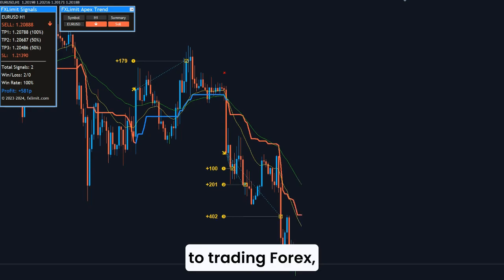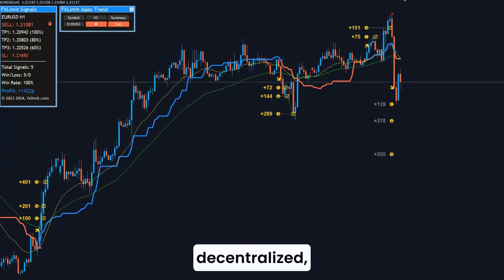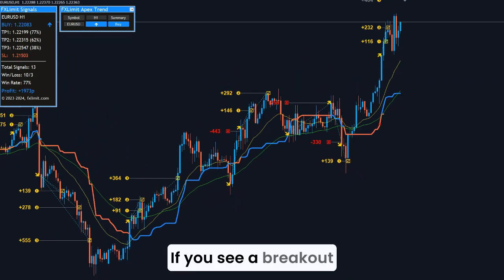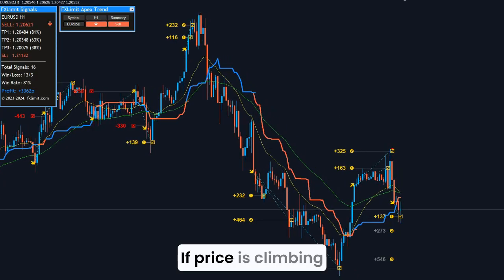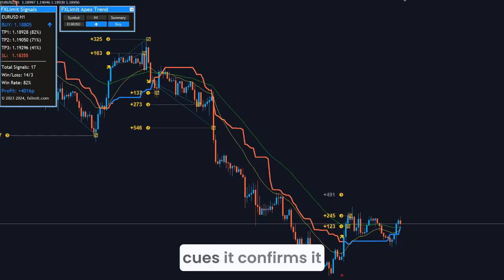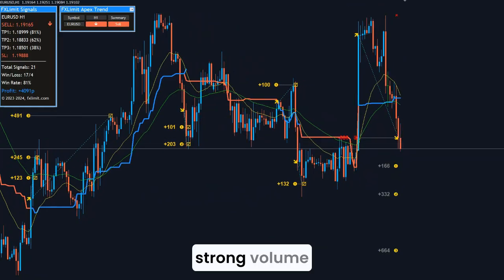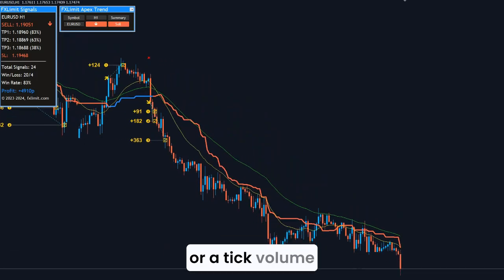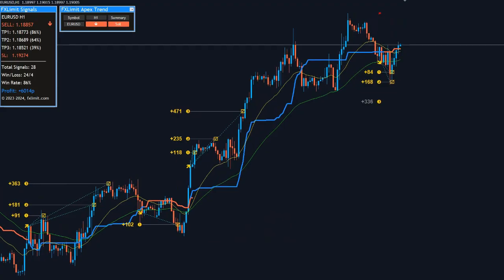Best Techniques for Interpreting Forex Trading Volume